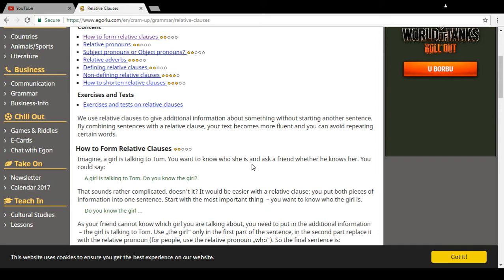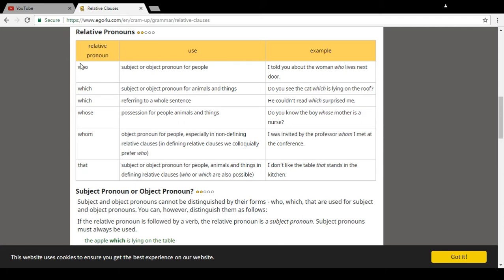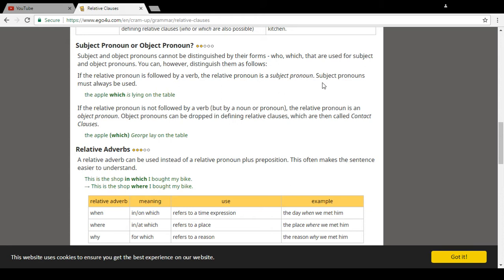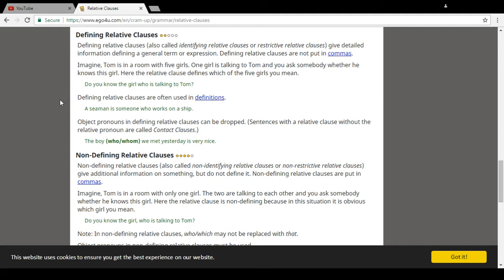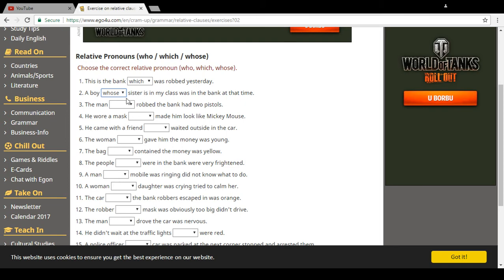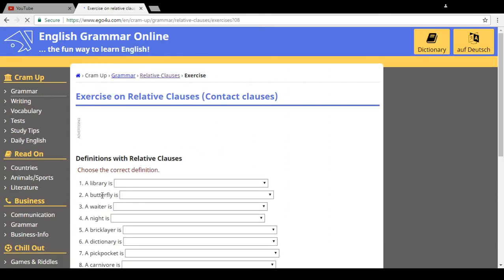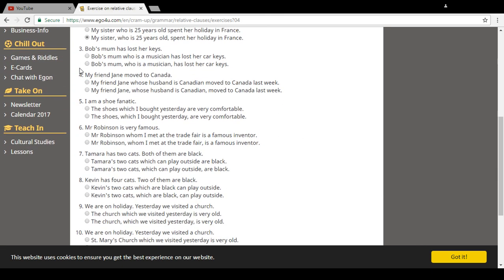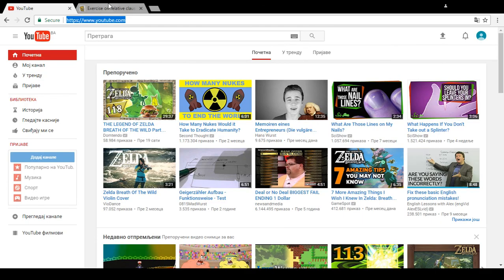Engleski jezik - Relative Pronouns (Odnosne zamjenice i klauze)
Dobar dan dragi ljubitelji nauke!
Danas smo se bavili engleskim jezikom i analizirali
smo relativne zamjenice (relative pronouns). Došli
smo do zaključka da postoje defining i non- defining
relative clauses. Uradili smo par primjera.